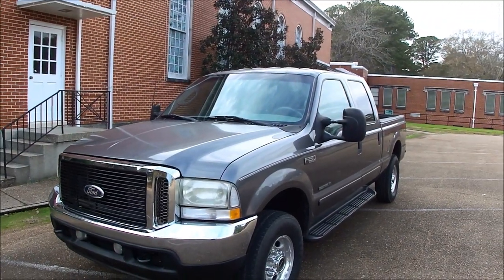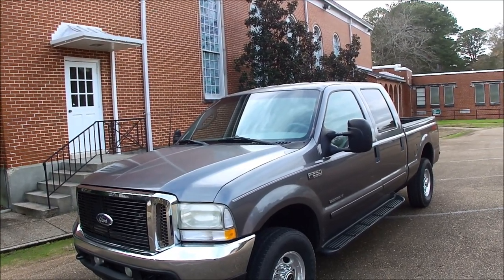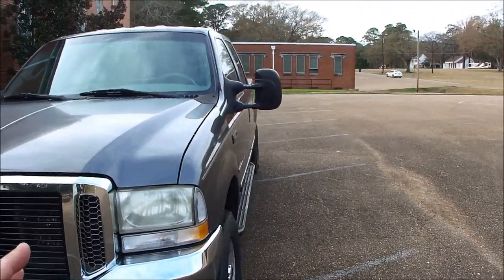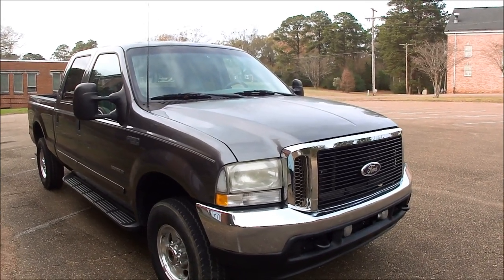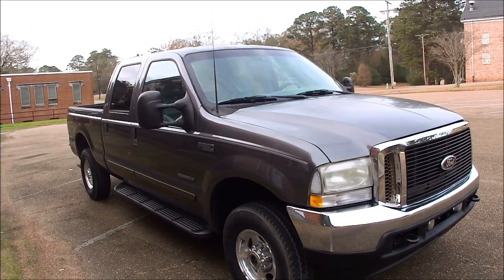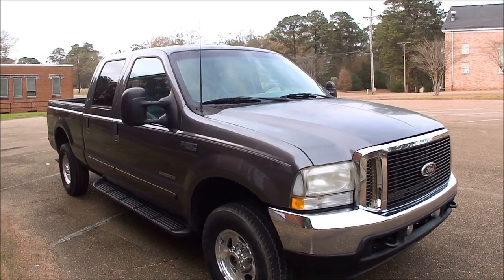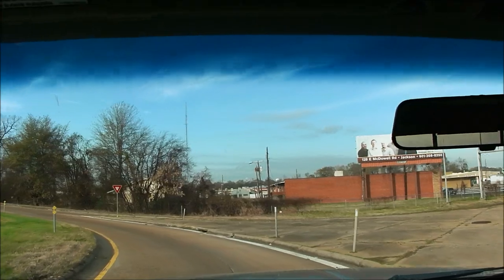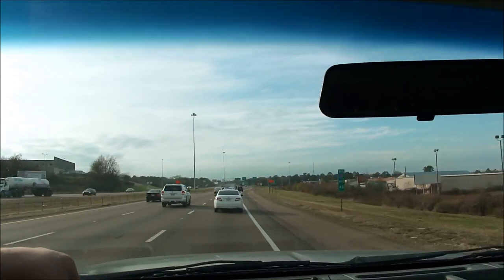2003 Ford F250 Lariat 7 3 4x4 Test Drive